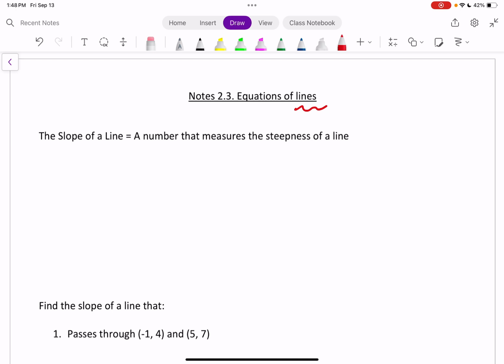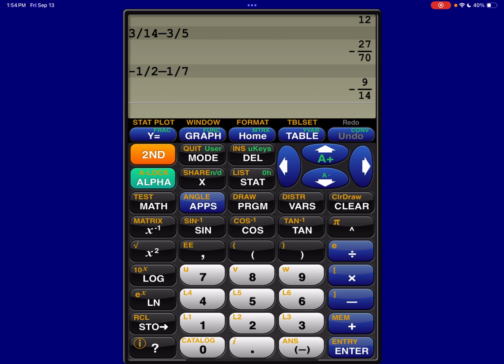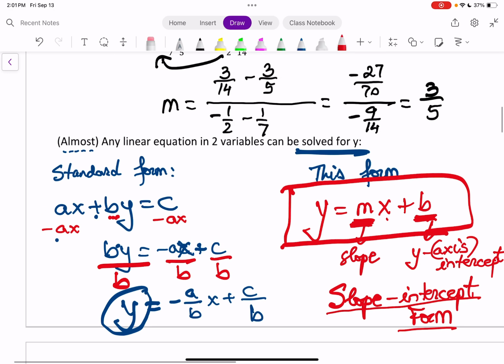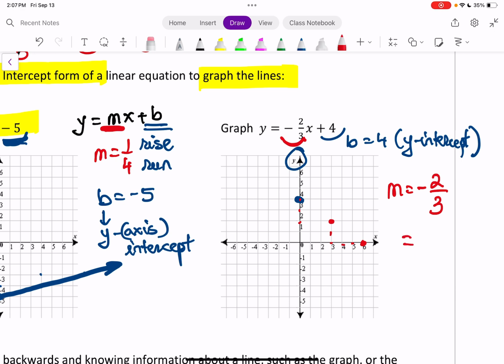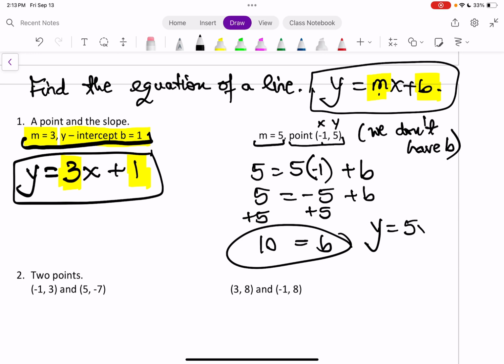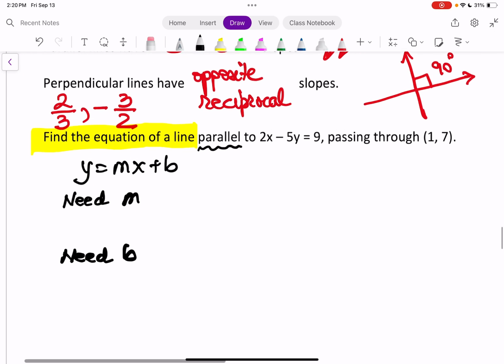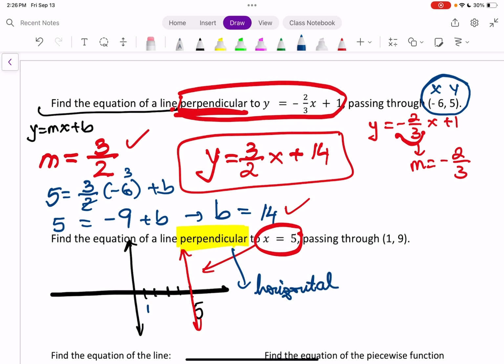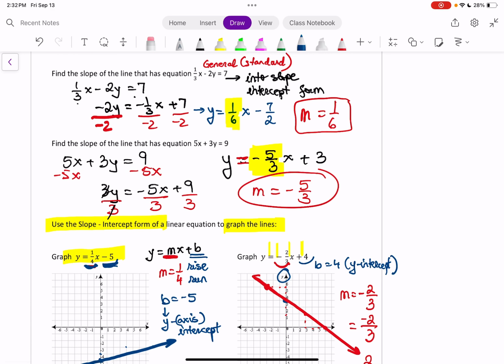M45 section 2.3